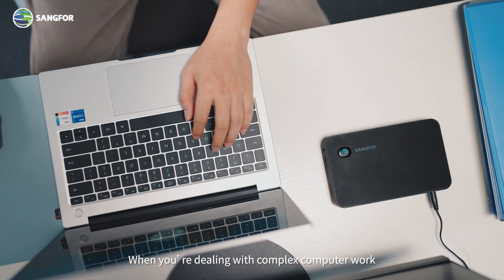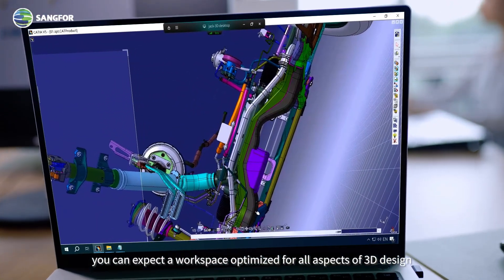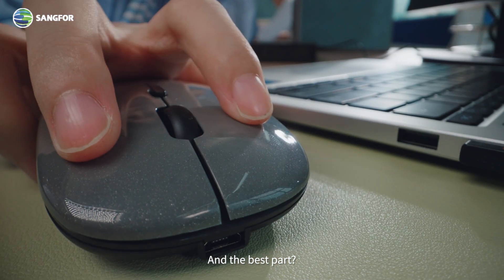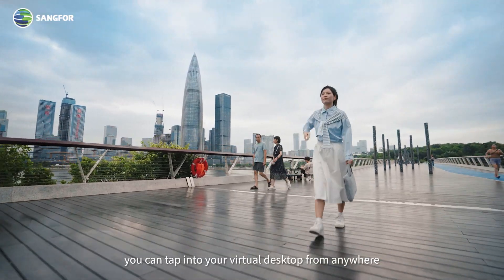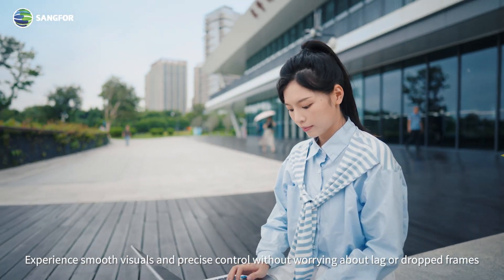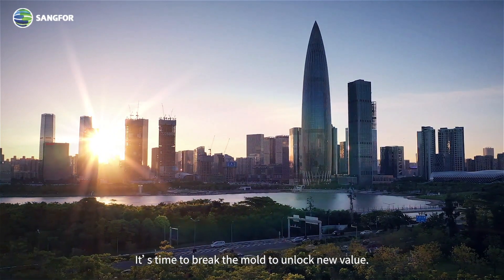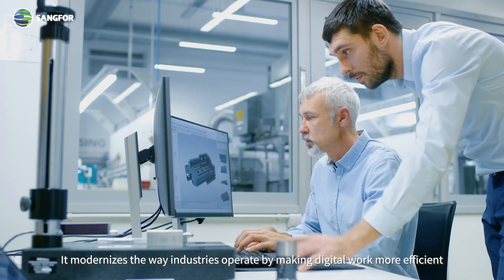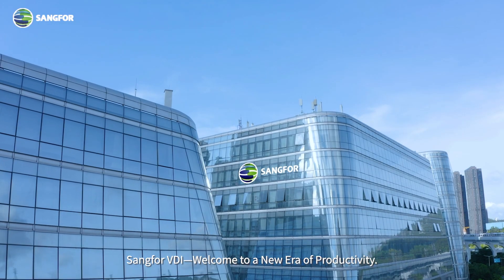Sangfor VDI: Making Workplace Operations Simple and Easy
The latest edition of Sangfor Virtual Desktop Infrastructure (VDI) 5.9.1 is out! It is equipped with advanced features that will simplify and make digital workplace operations easier, quicker, and smoother.

Your organization's one-stop solution, SangforVDI 5.9.1 will allow users to access the applications on your server anytime, anywhere while ensuring a seamless user experience and no system slowing down. Sangfor VDI is now powered with Artificial Intelligence (AI). The AI improves flexible work scenarios when the user is roaming, or has a slow internet connection. This ultimately bolsters business continuity and security.

To better explain the advantage of Sangfor VDI 5.9.1, consider the instances where you are using graphics and designing software for a 3D design. With Sangfor VDI, your organization can enjoy the following advantages:
- Optimize your workspace for all aspects of 3D design
- Smooth and responsive display and operations
- Tap into your virtual desktop from anywhere, anytime

Sangfor VDI makes your digital work simply more efficient and secure. Dive into a new era of productivity with us!

🔗Learn more about the innovative Sangfor VDI 5.9.1 features in our press release